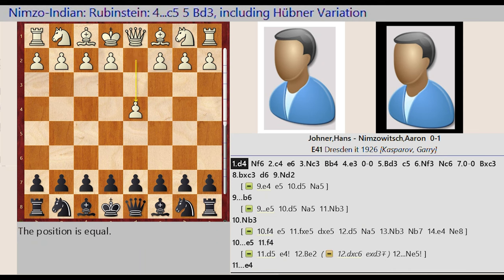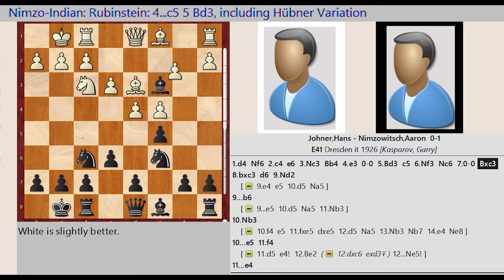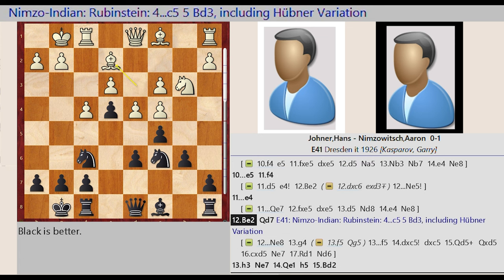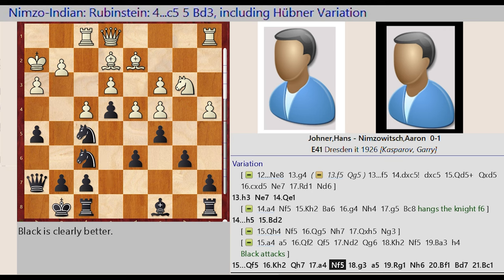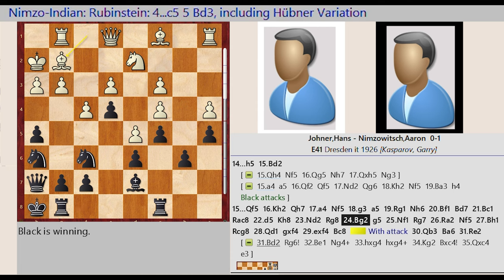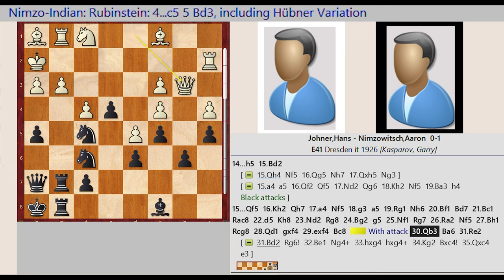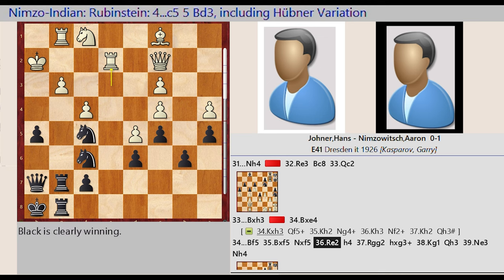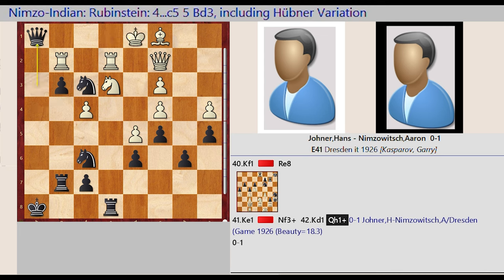Game 101 || P Johner vs Nimzowitsch, 1926 || GARY KASPAROV on My Great Predecessors - Part I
Gary Kasparov

Jacob Aagaard
Grandmaster Preparation - POSITIONAL PLAY